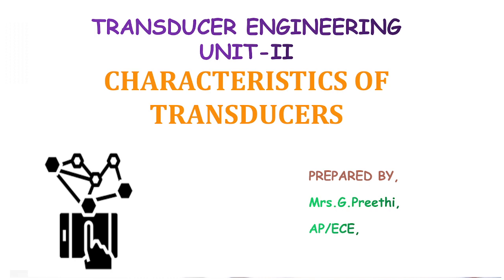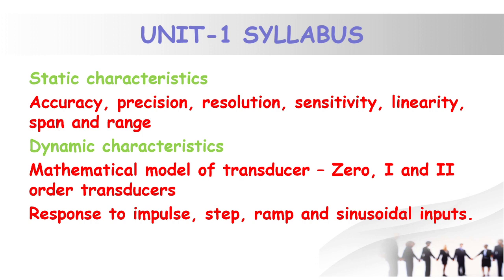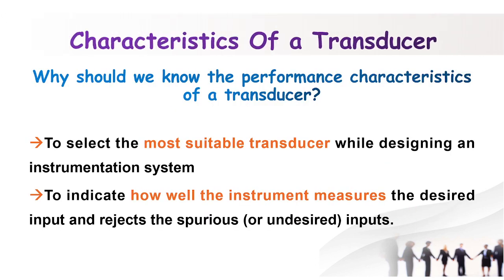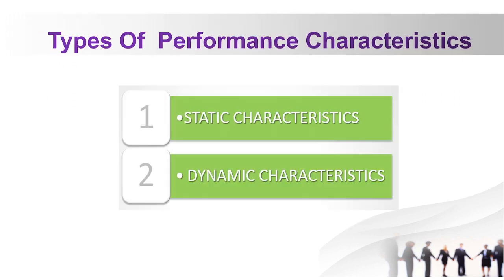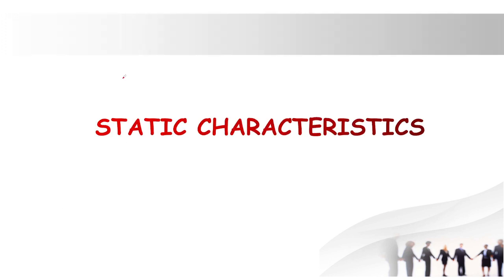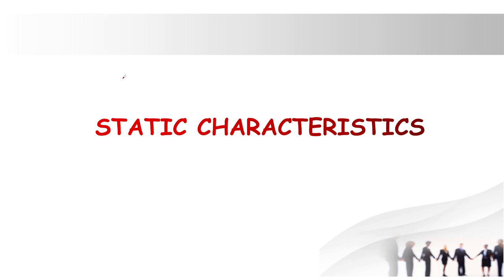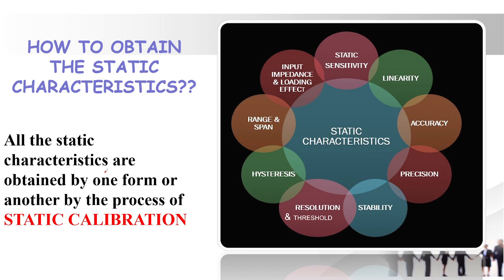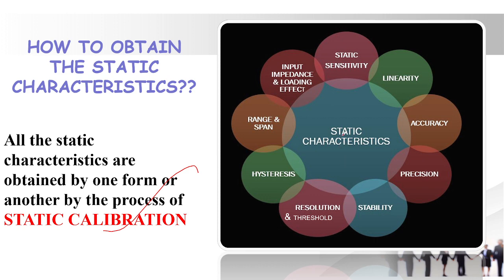UNIT 2 CHARACTERISTIC OF TRANSDUCER